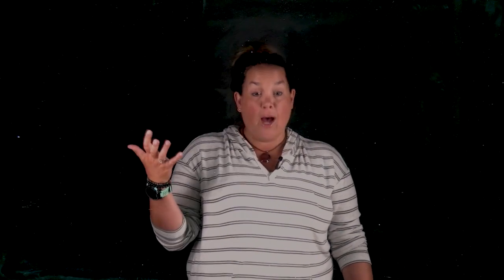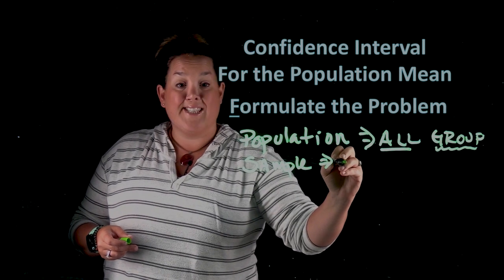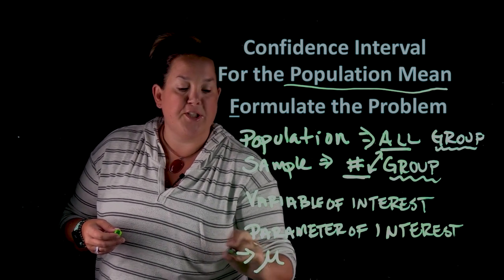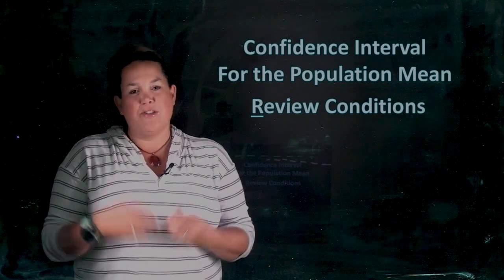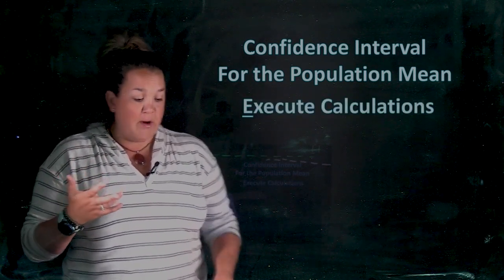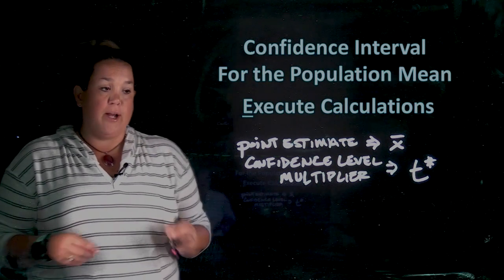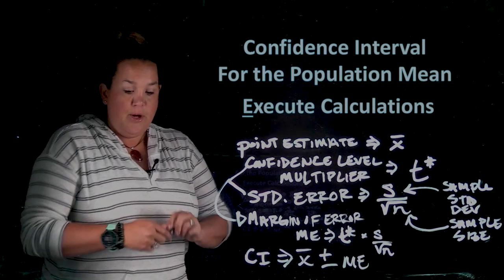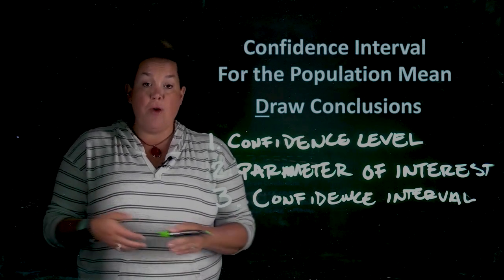Generic Confidence interval for the Population Mean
This video introduces the steps for creating a confidence interval for the population mean generically using the FRED method.